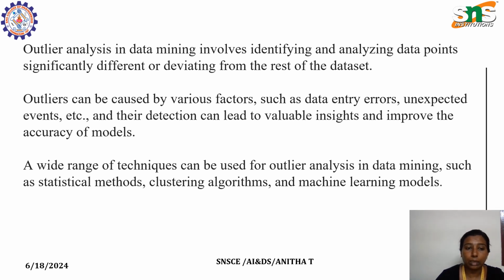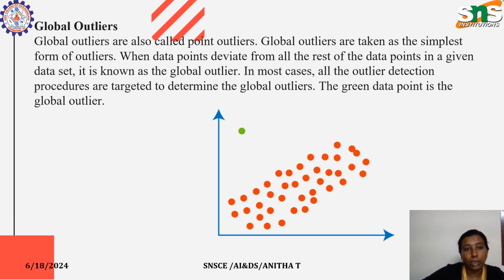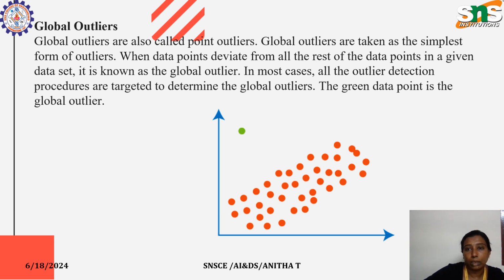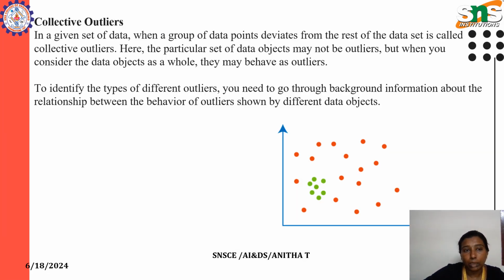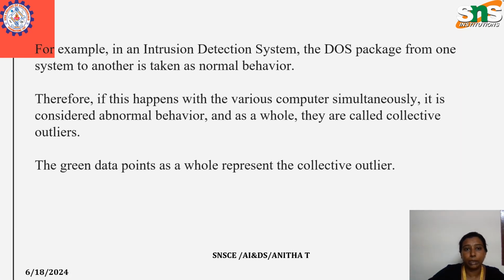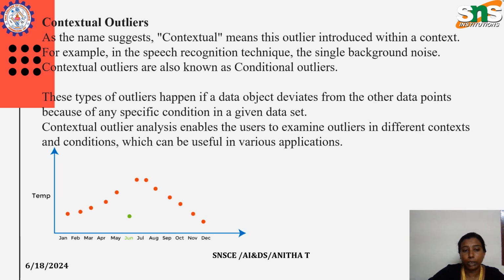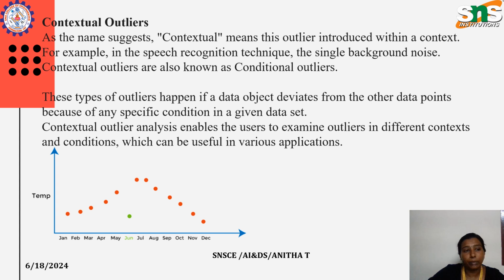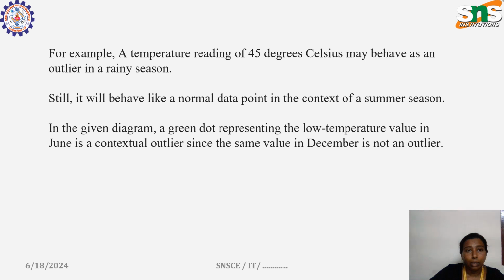Anitha T,AP/AI&DS |Outliers Analysis| SNS INSTITUTIONS